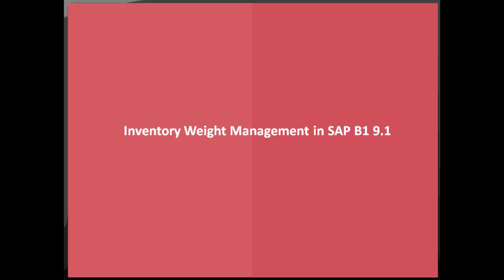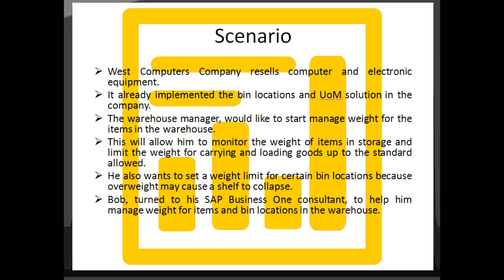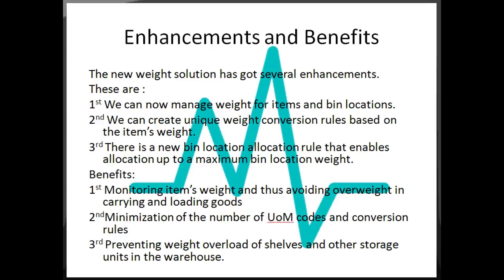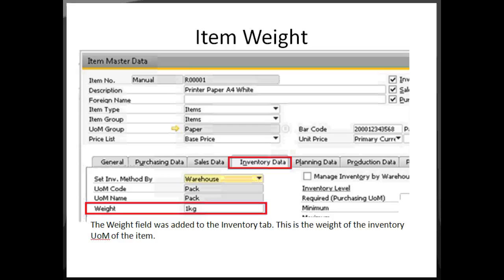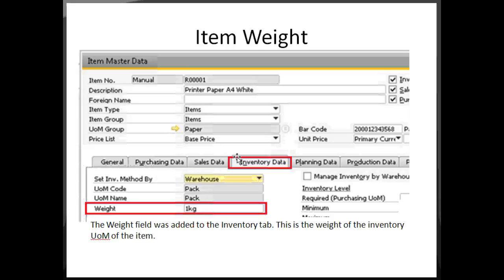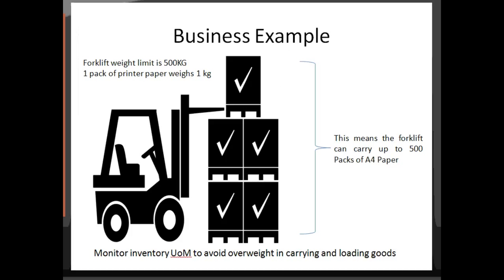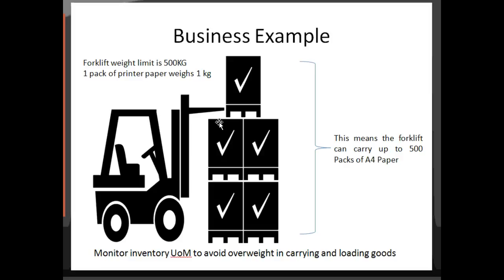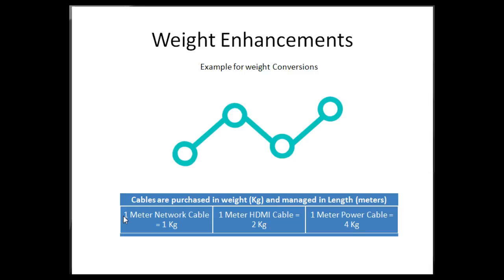SAP B1 Weight Field